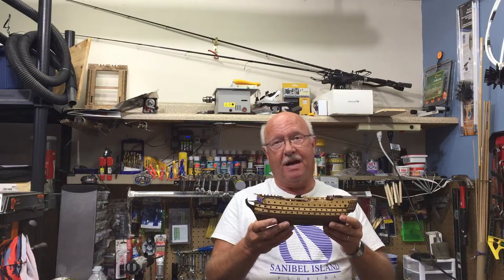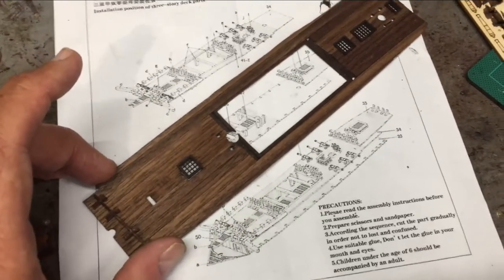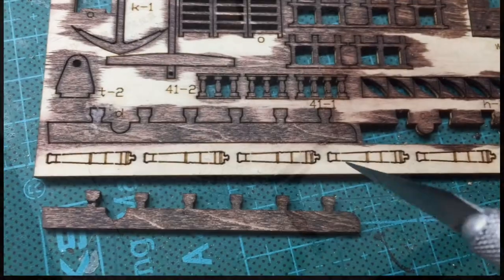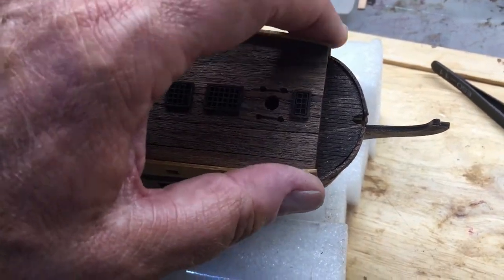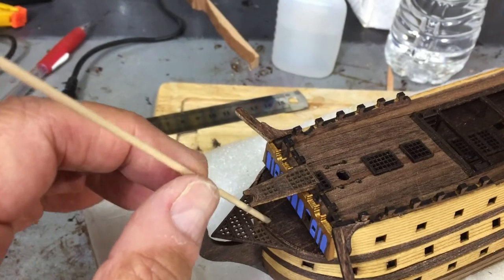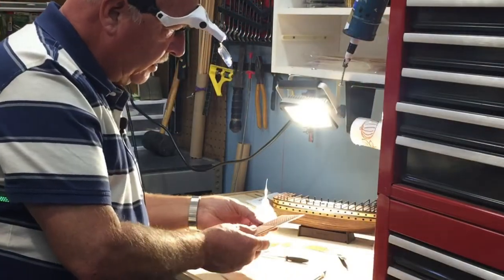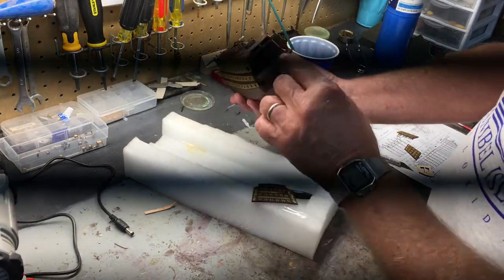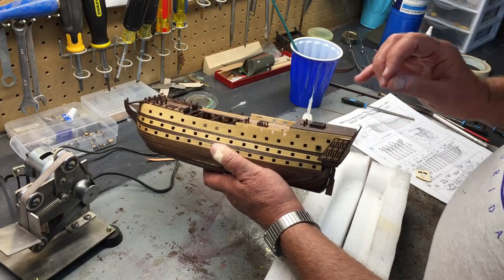HMS Victory Model Ship Build Episode 5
Setting up the decks!